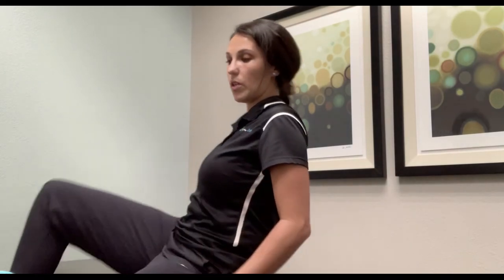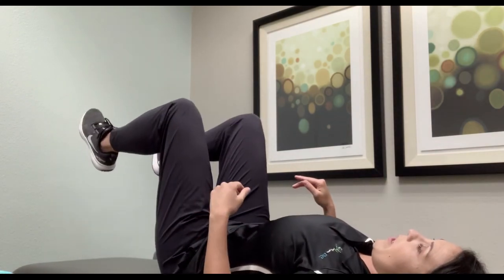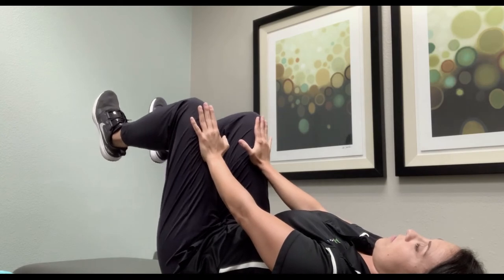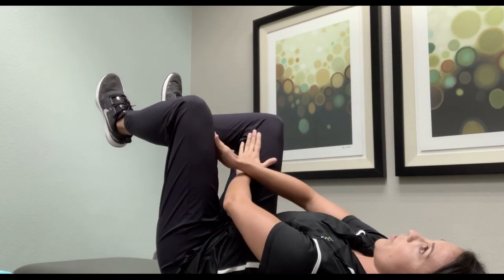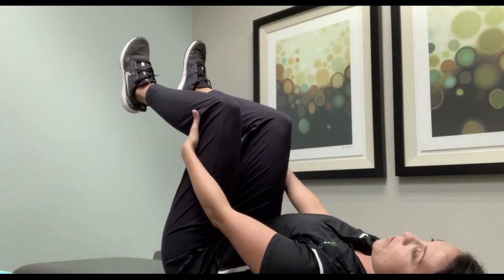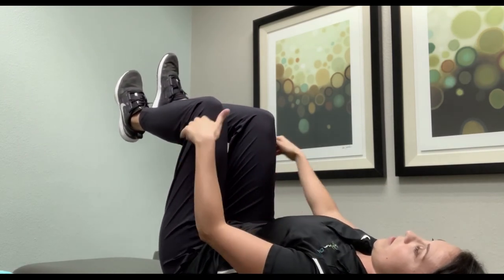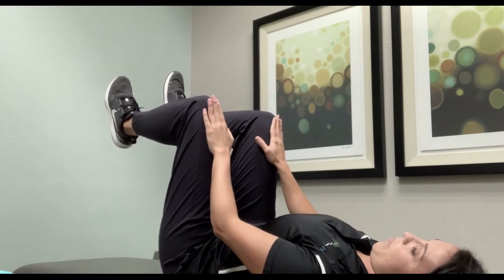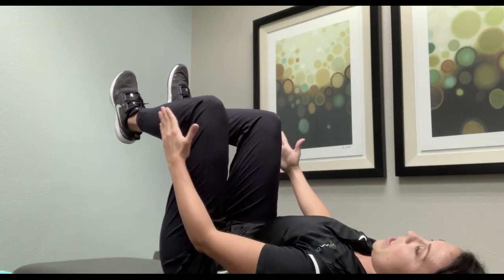SI Joint Physical Therapy - In Motion O.C Physical Therapy and Fitness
Are you suffering from SI joint pain? Physical therapy for SI joint pain can help.

In this video, we demonstrate a simple physical therapy exercise for SI joint pain that you can do at home.

Need more support? As the #1 rated physical therapy clinic on Yelp! and Google,  In Motion O.C has helped hundreds of people like you with SI joint physical therapy.